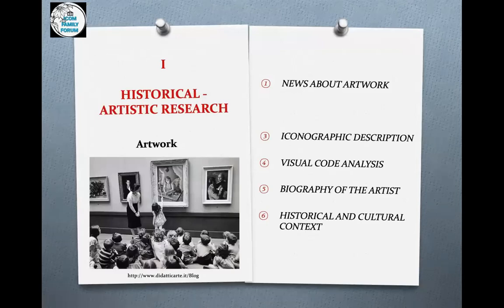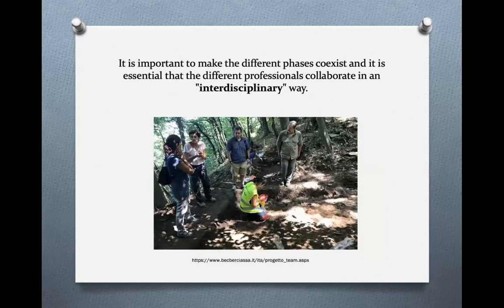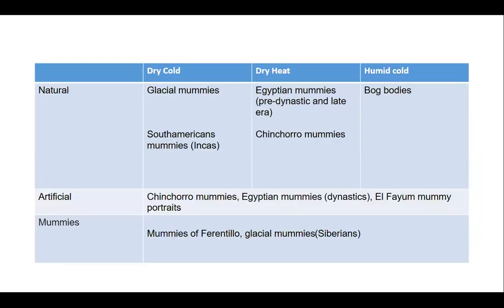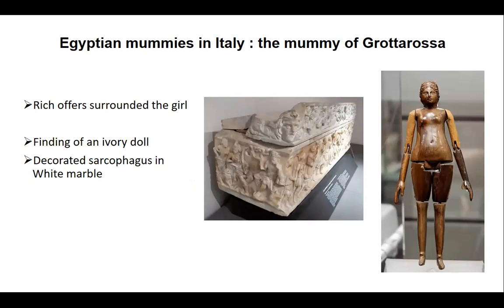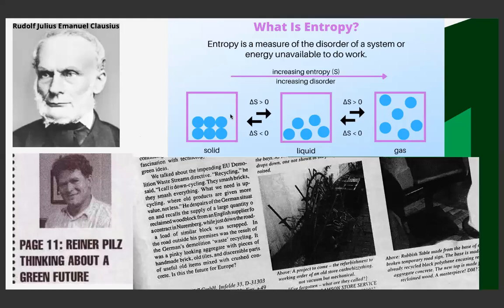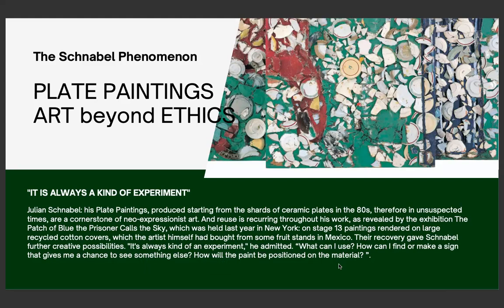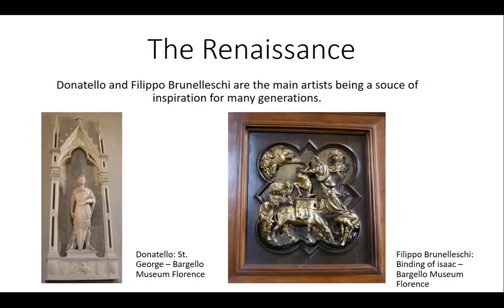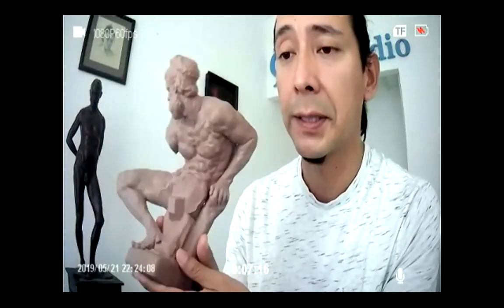IVCOM ITALY CONFERENCE GROUP09 SESSION01, Dedicated for 132nd National Archeology Day, Sri Lanka.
IVCOM ITALY CONFERENCE GROUP09 (Youth Group) SESSION01 Organized by Chair, IVCOM Italy and ICOM Family Forum. This Conference was dedicated to colleagues in SRI LANKA on the 132nd National Day of Archeology.